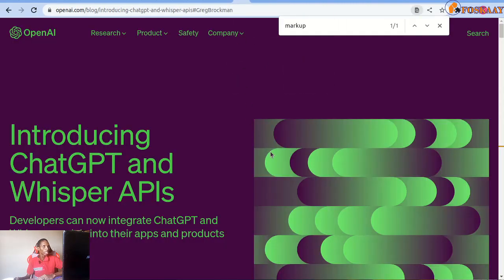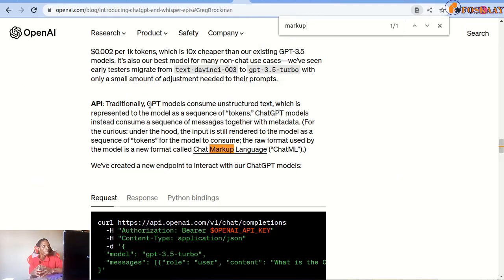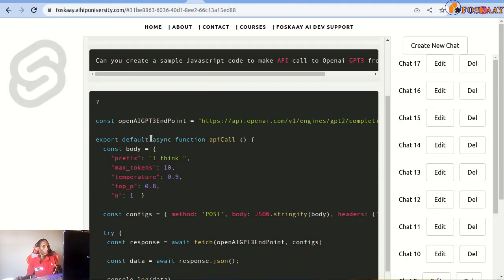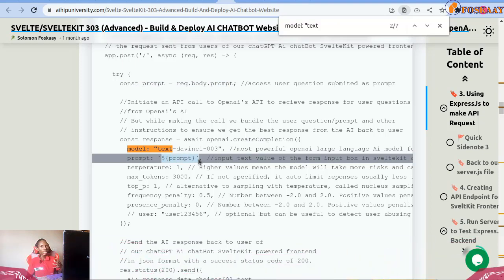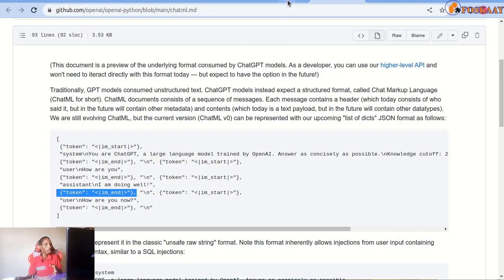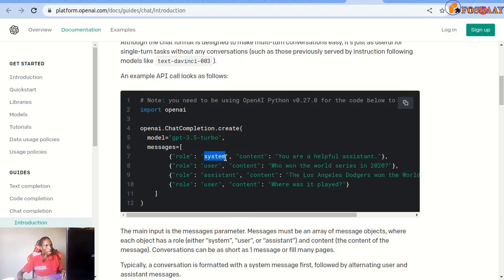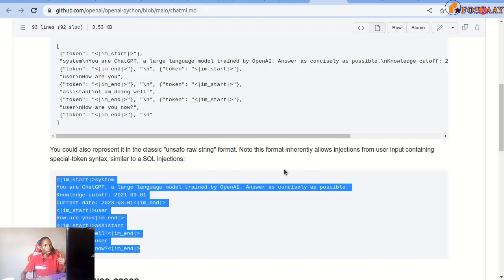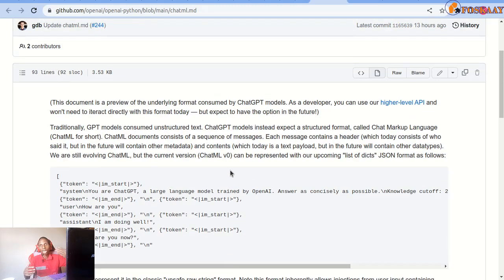What Is Chat Markup Language (ChatML) For AI Development - AI Programming Languages Review Ep1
Generative AI Ep47 (AI Programming Languages Review Ep2): In this video, we will discuss about What Is Chat Markup Language (ChatML) For AI Development Explained - by Solomon Foskaay.
Have Questions About This Video?

ENROLL FREE For Our AI Enhanced Programming/Development Courses With AI Code 24/7 Support To Make You An Efficient, Better Beginner to Pro Programmer:

Resources discussed in this video:
SVELTE/SVELTEKIT 303 (Advanced) FREE COURSE- Build & Deploy AI CHATBOT Website Like ChatGPT With SVELTE/SVELTEKIT & OpenAI's GPT-3 API at: